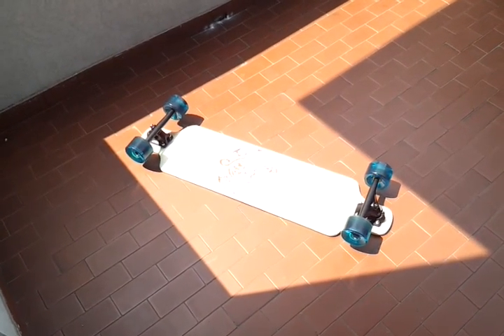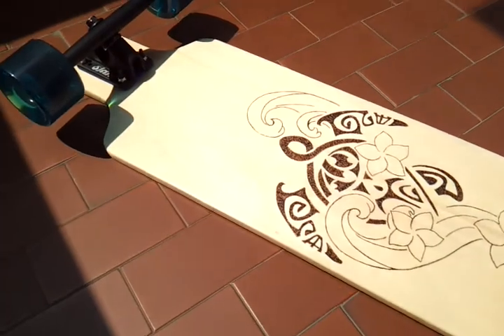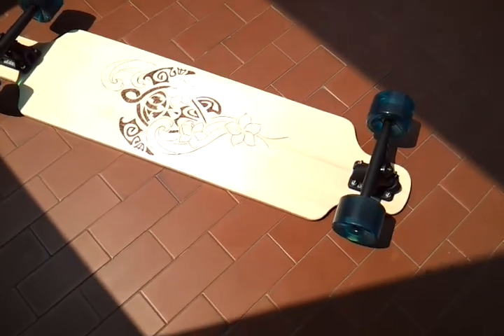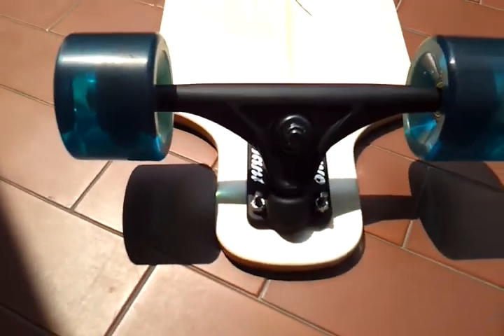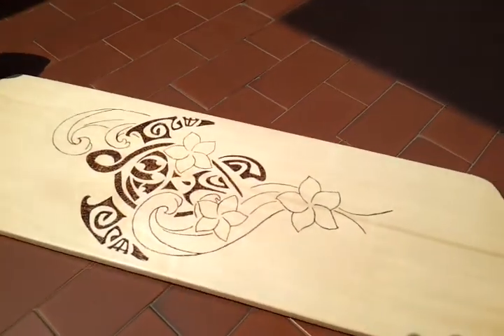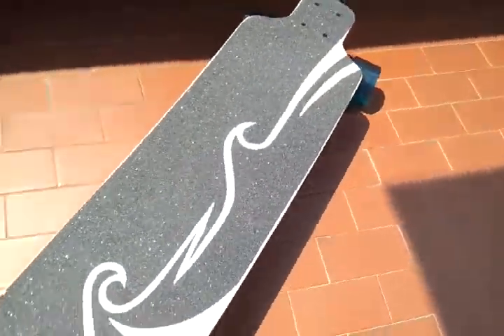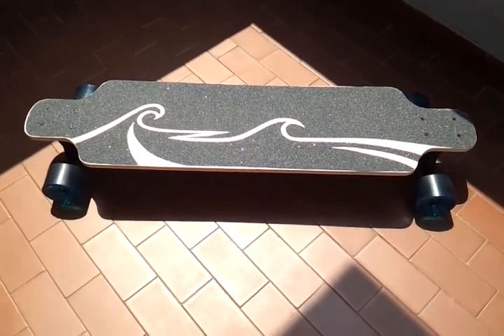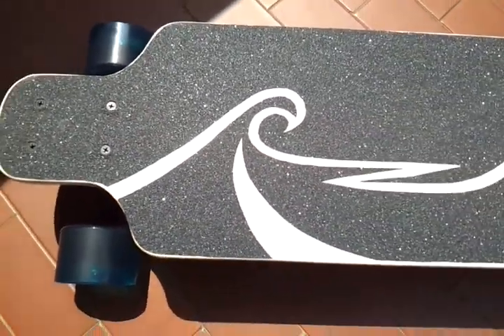My 2° homemade longboard with a unhappy ending!